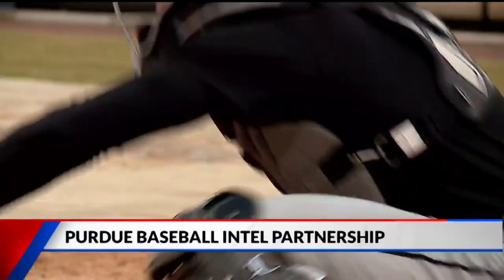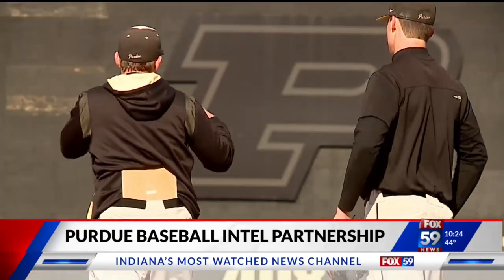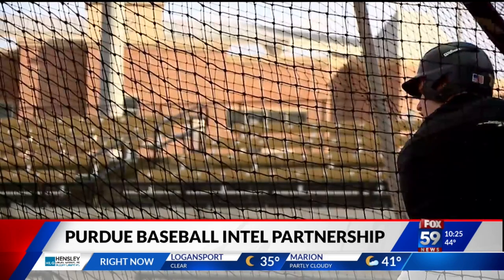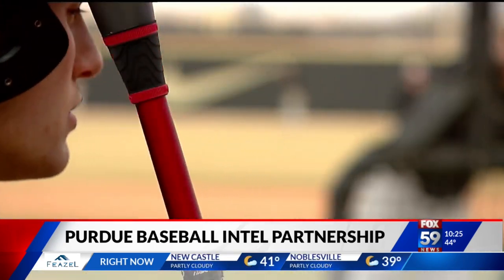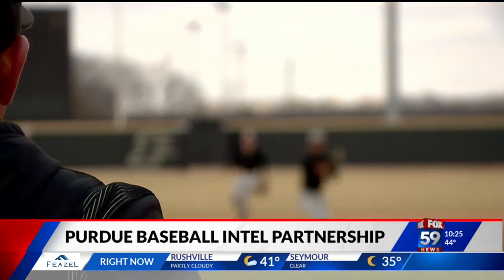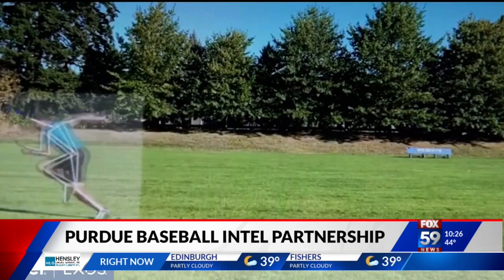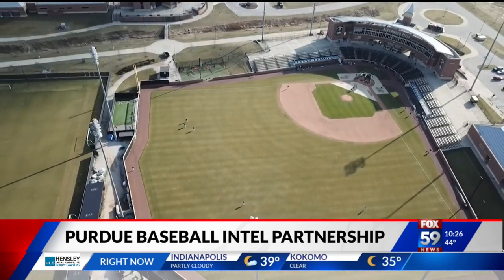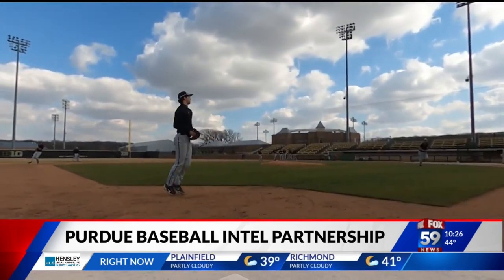Purdue using Intel tech to make baseball players faster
Purdue University baseball is the first team in the nation to use Intel technology to improve speed. Details